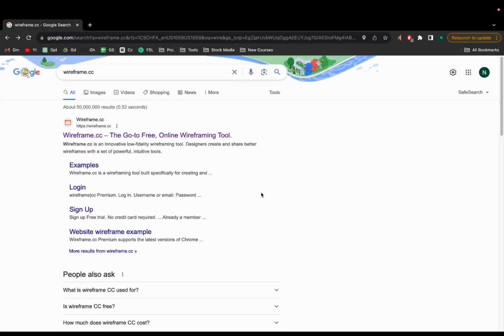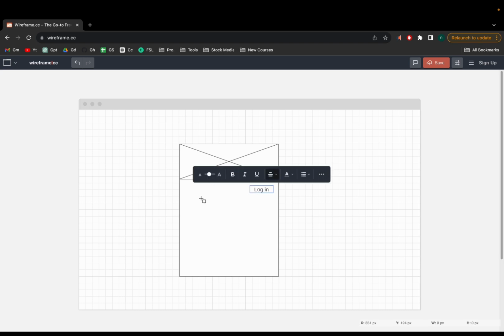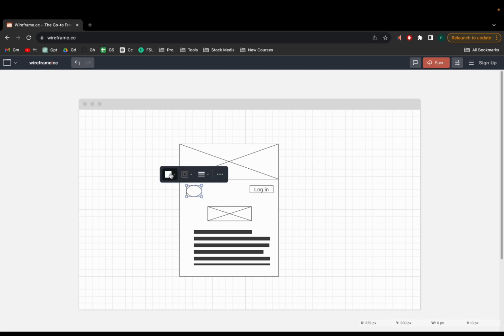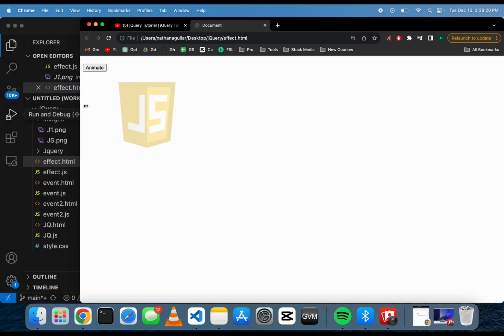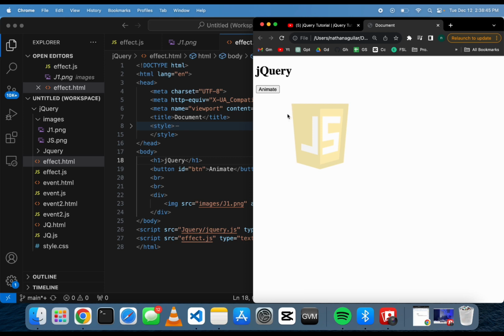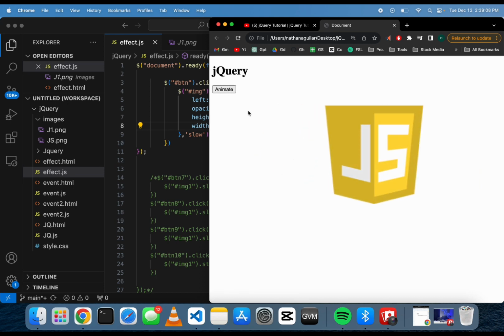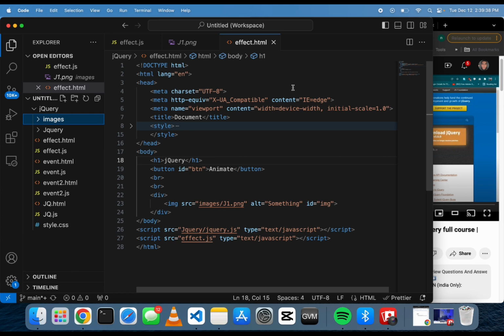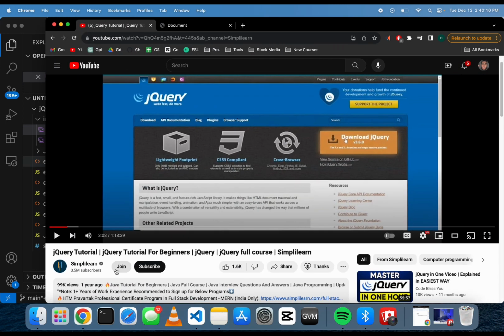Demystifying jQuery and Wireframe: A Beginner's Guide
In this short video, I'll break down jQuery and wireframes in a simple way so it's easy to get. Plus, I'll show you a quick demo to make everything even clearer. By the end, you'll not only understand the basics but also see how they work in the real world. Get ready to level up your web development knowledge!